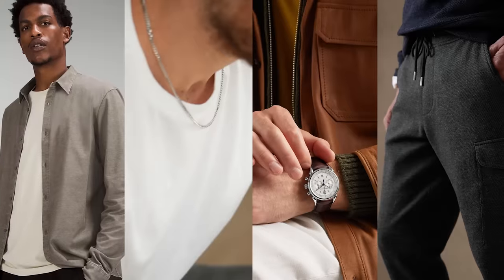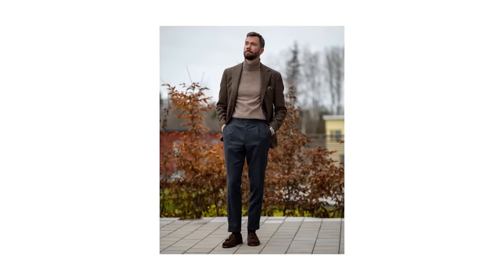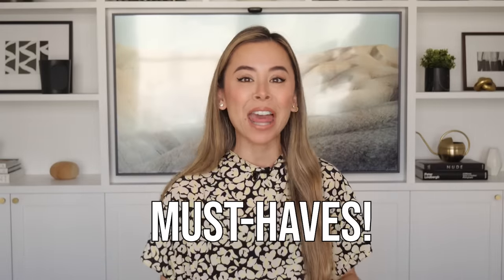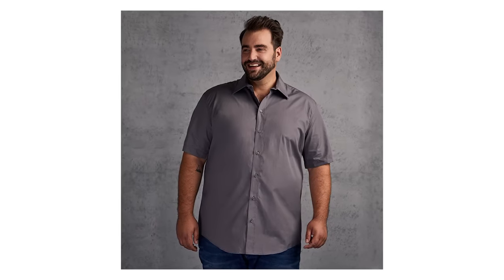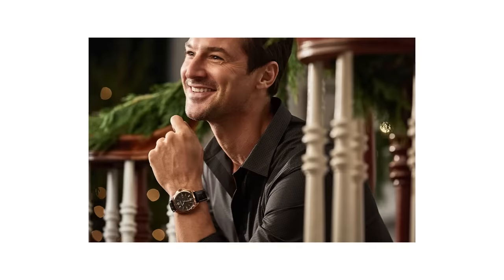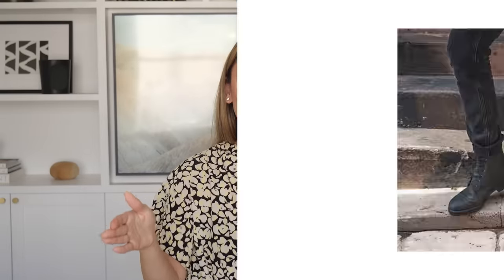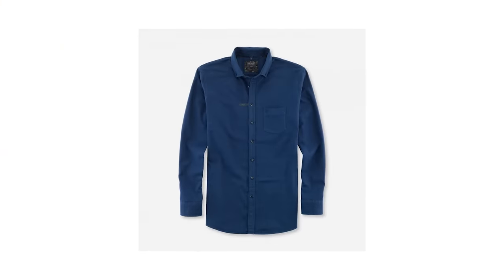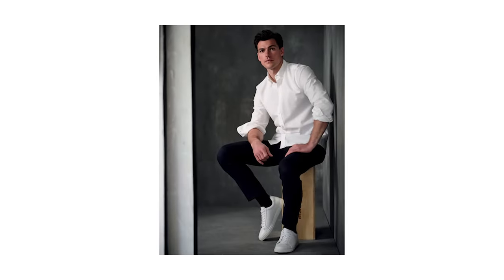12 SEXY Menswear Items Every Grown Man Needs | Mens Fashioner | Ashley Weston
Upgrade your wardrobe with these 12 must-have menswear items.From footwear to accessories, these pieces will elevate your style game and make you feel like a true gentleman.

● Like the content & want to support?